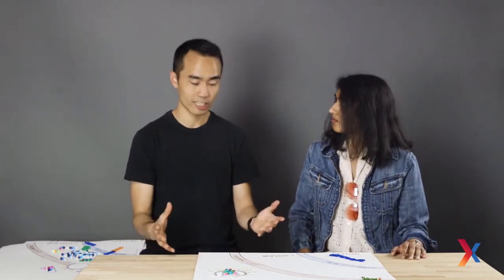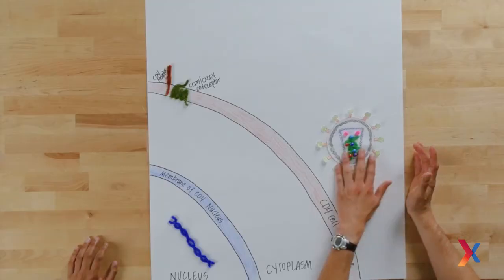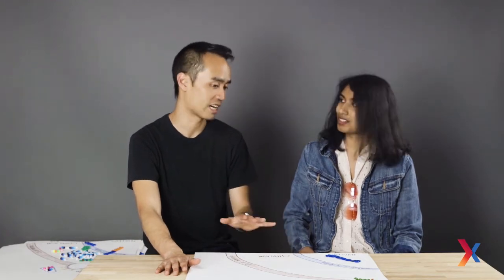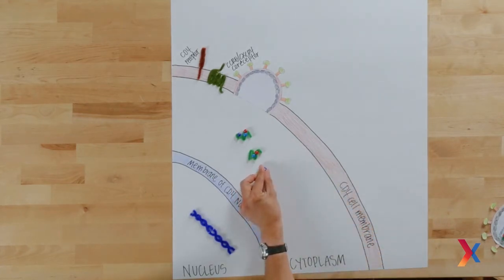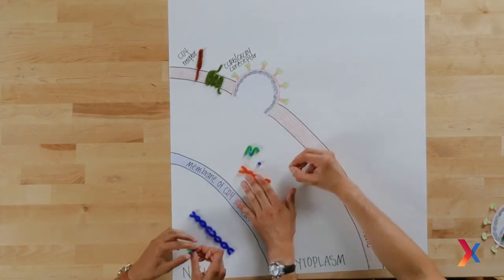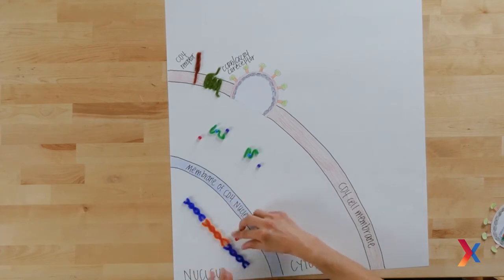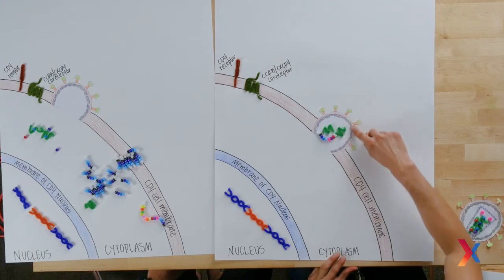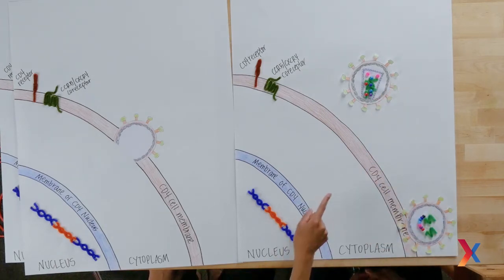The HIV Life Cycle and Ways to Fight the Virus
This video explains how HIV enters the host cell, how it co-opts the cellular machinery to reproduce, and how to fight HIV infection.